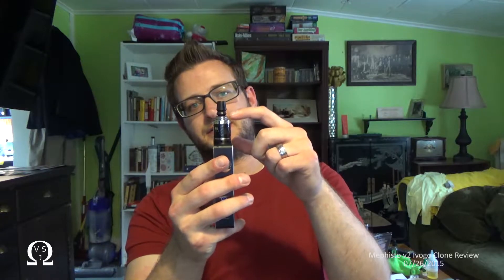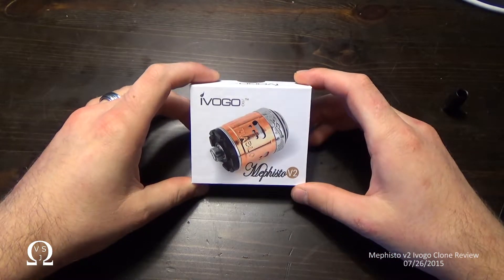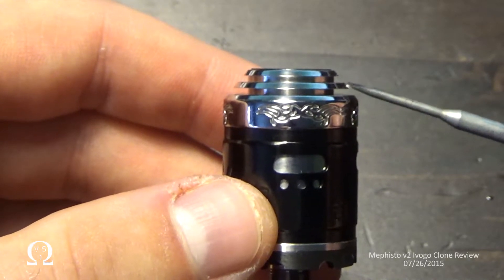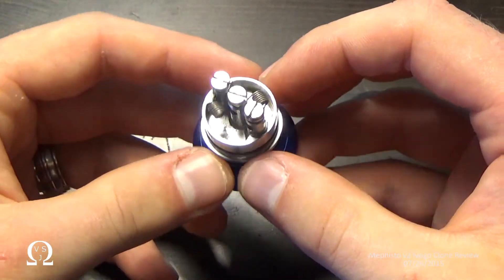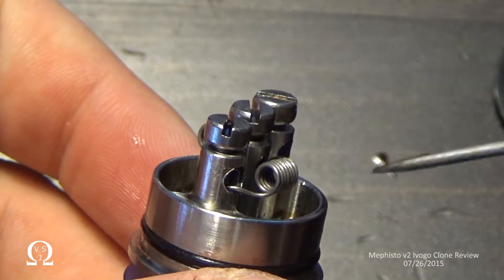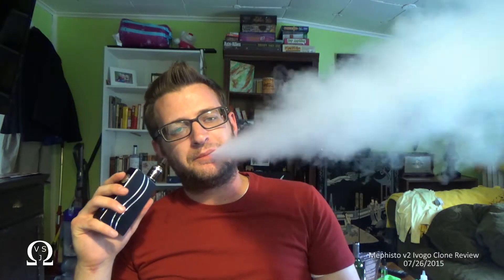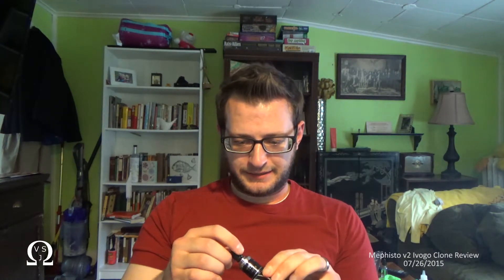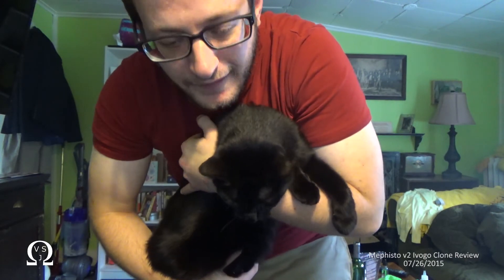Mephisto v2 Clone by Ivogo Review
This video is a review of the Mephisto v2 Clone by Ivogo.